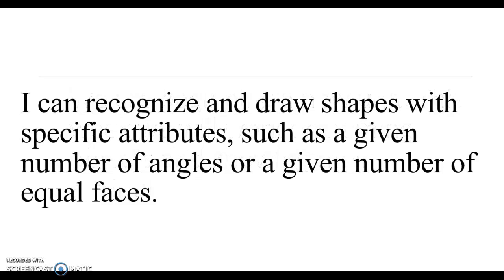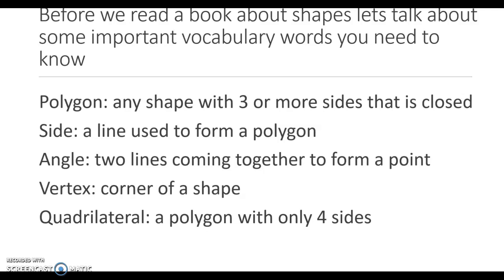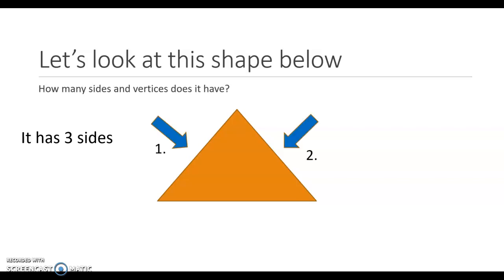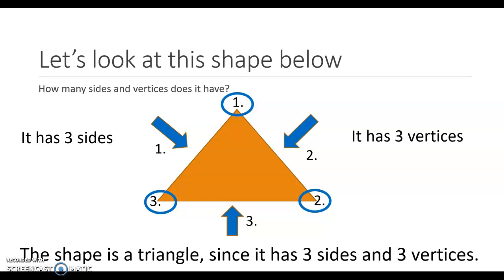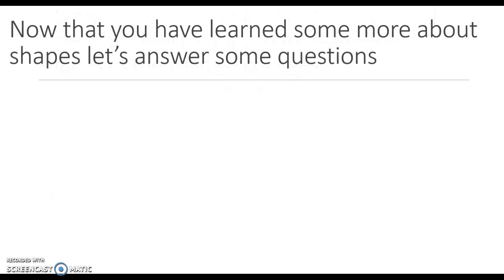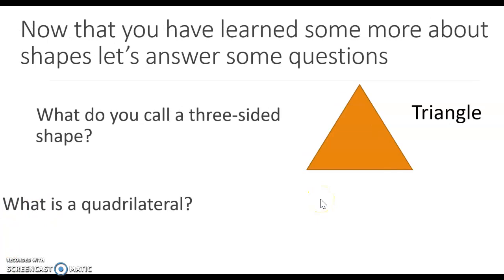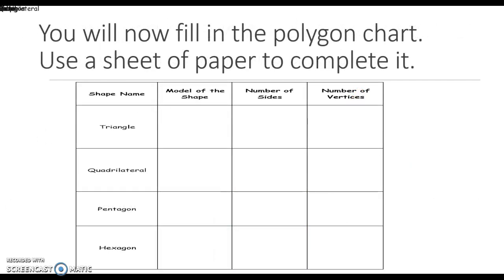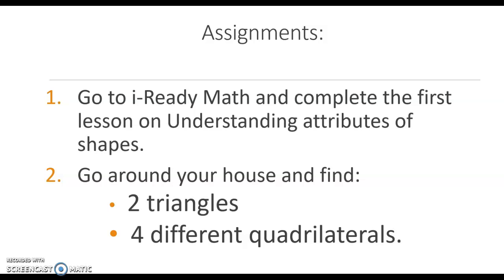Understanding Shapes 2nd Grade